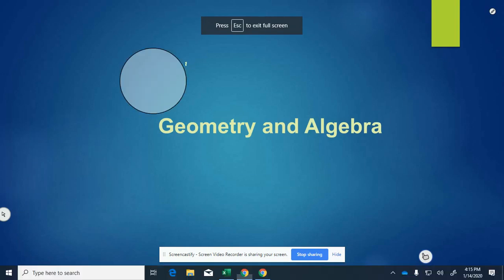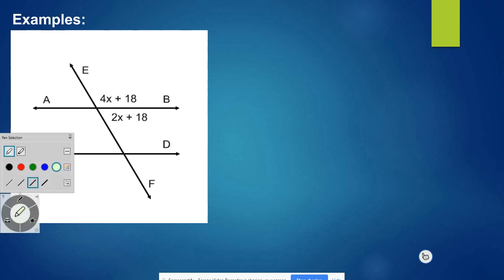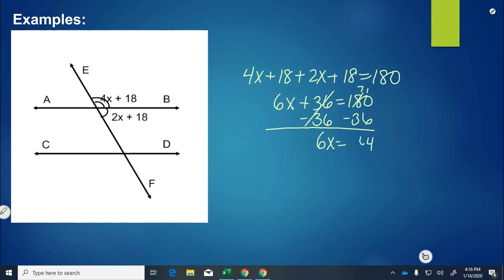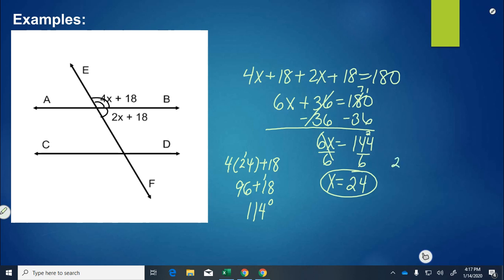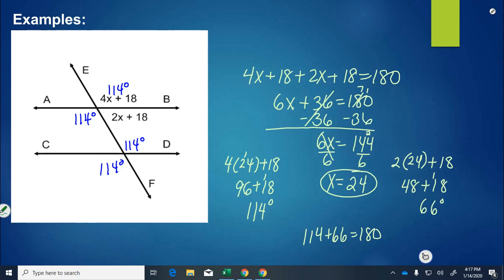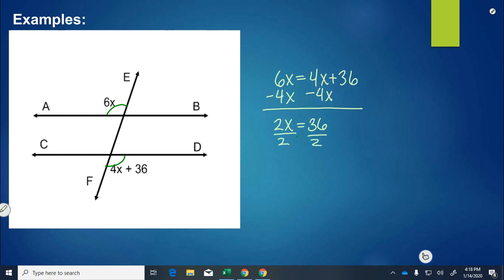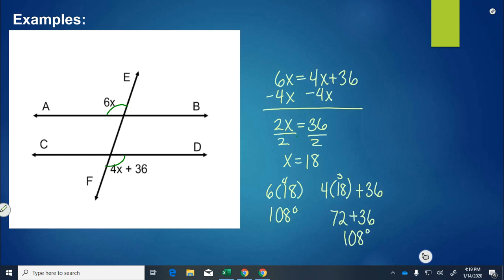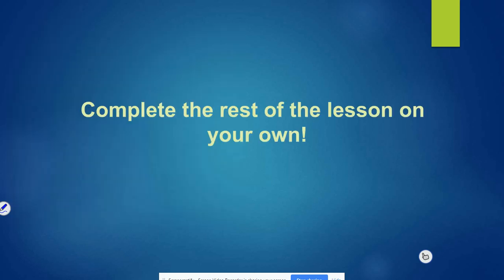Geometry and Algebra